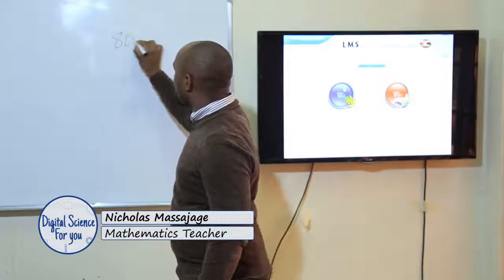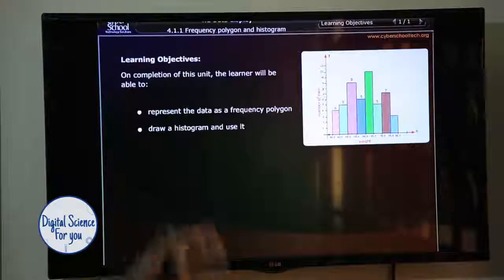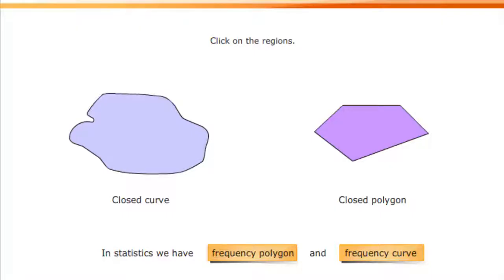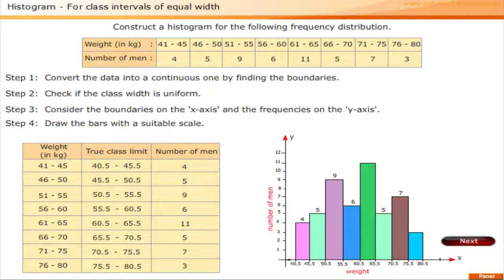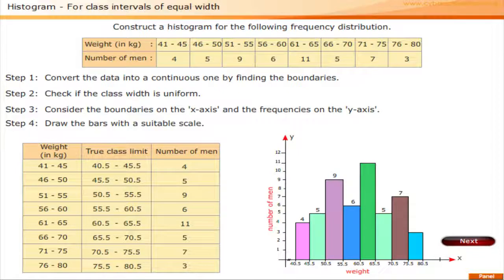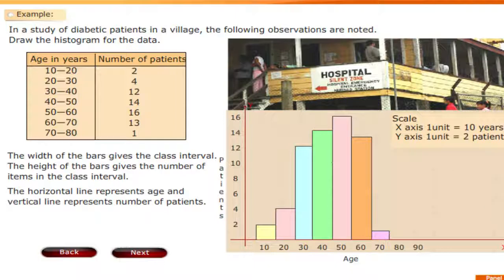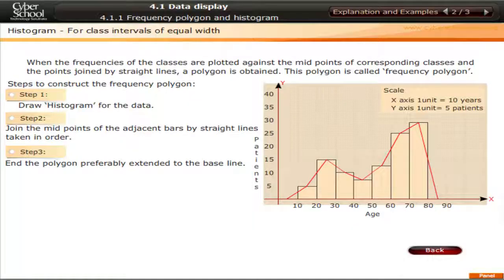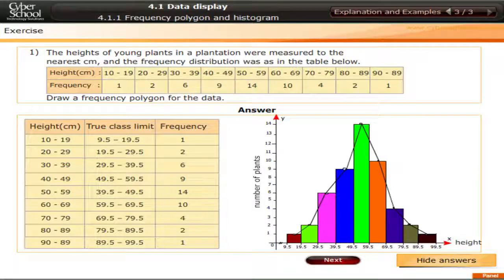DigitalScienceForYou Mathematics Statistics and Data Analysis Part 1